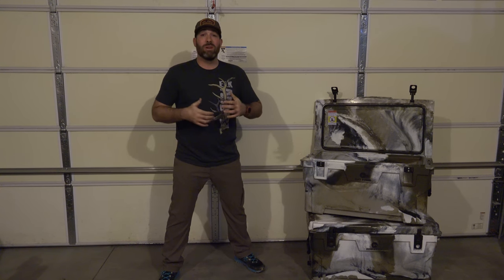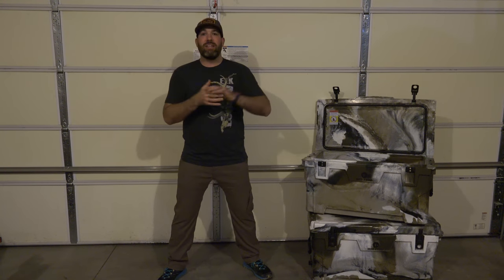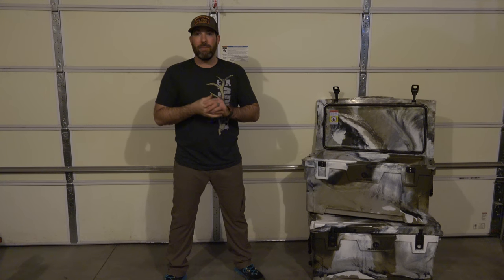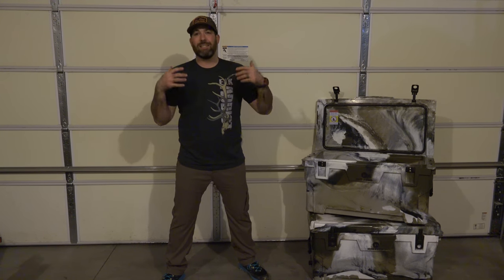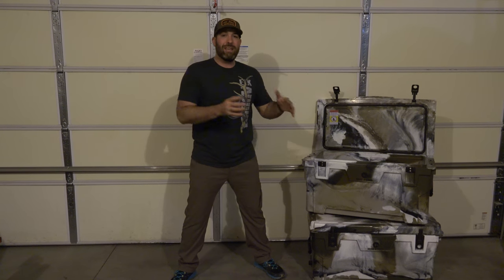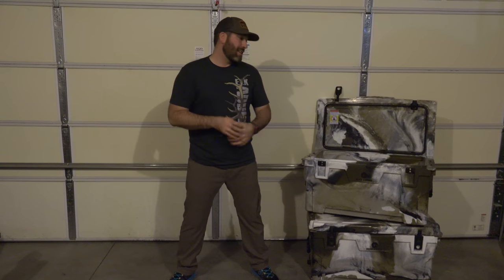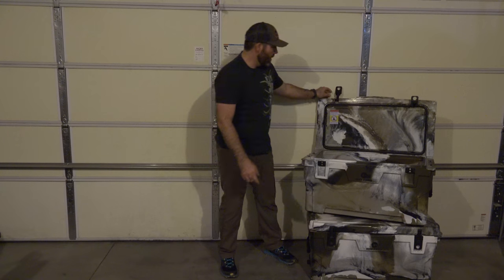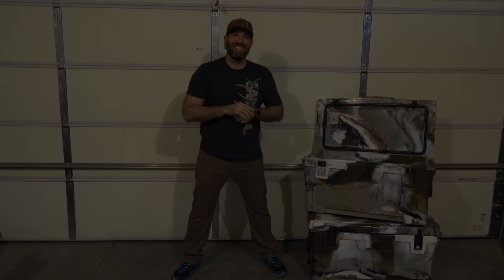Preparing a cooler for extended trips! - Addiction Series Episode 9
Nobody like warm drinks and nothing can ruin a successful hunt faster than not being able to cool down your meat! Today Chris talks about how to prepare your cooler for extended trips in the back country as well as how to make ice last as long as possible while out there! The Addiction Series, the story of elk season. This series tells the whole story from scouting, training, setting trail cams and finally hunting season. This series is designed to not only be entertaining but also educational. Follow allong and join The Addiction!